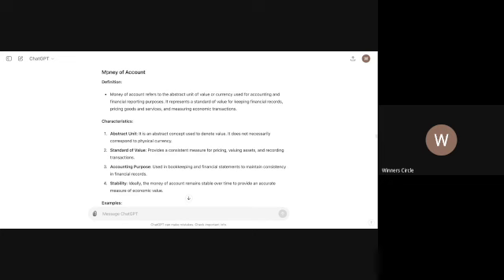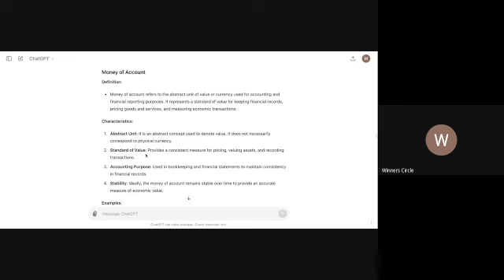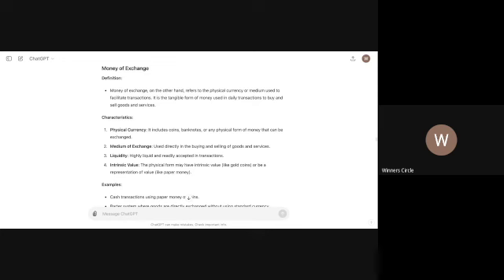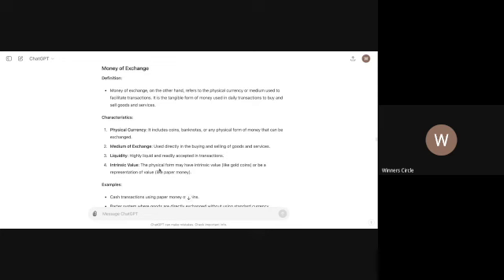USD VS Federal Reserve Note/ Money of Accounting VS Money of Exchange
Browse Winners Circle products Need help understanding the credit dispute process?
🎓 DIY Credit Dispute Starter Kit — $49
🚀 Credit Dispute Mastery System — $79
🤖 Winners Circle OS memberships + AI-powered learning

Educational information only. This is a response to a video I released USD VS Federal Reserve Note. In the original video there were questions in the comment section and I'm using this video to address those questions and comments. 🏆 WINNERS CIRCLE

Learn at your own pace with courses, toolkits, AI-powered learning, and resources for credit, business, and financial education.

Educational information only. Individual results vary.